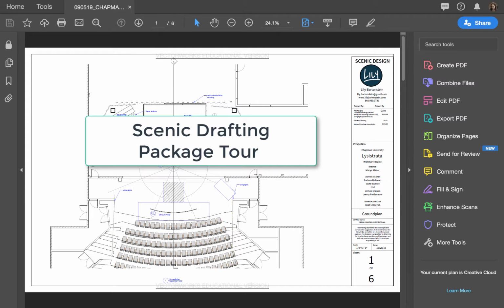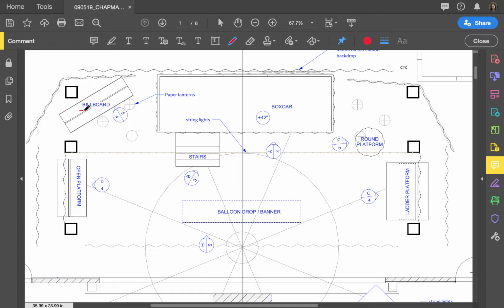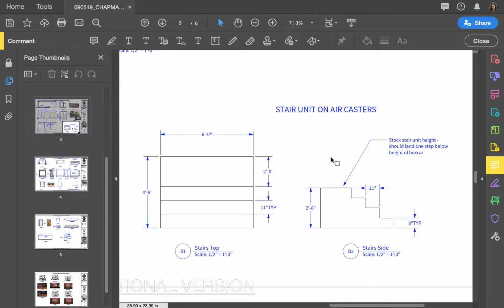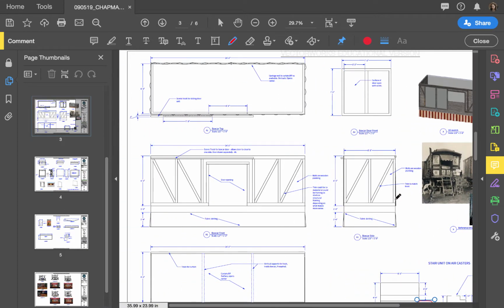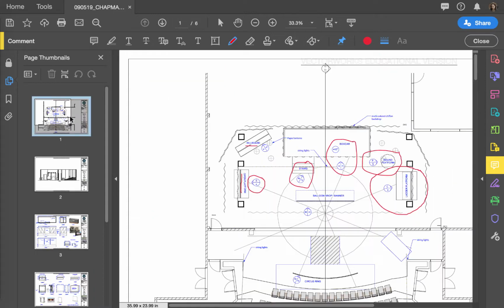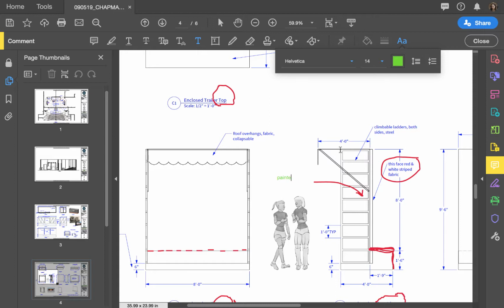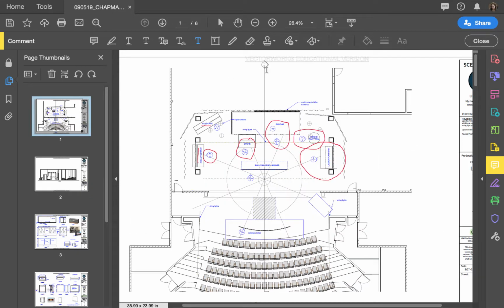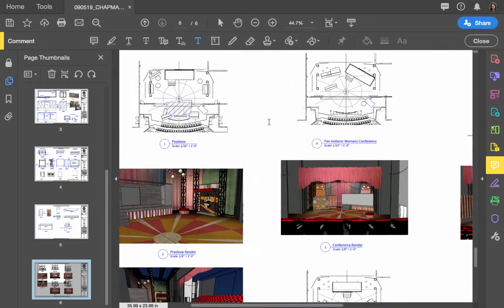Scenic Drafting Package